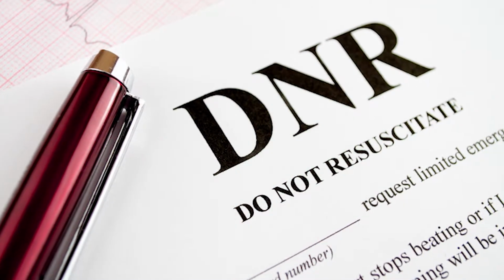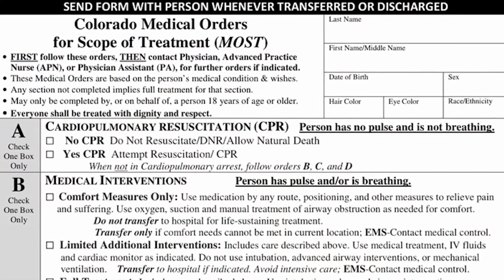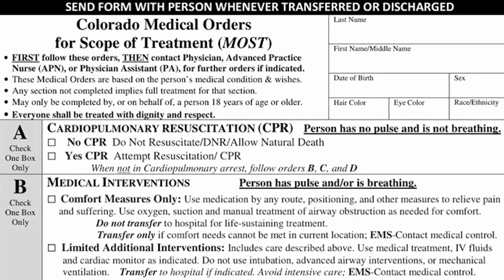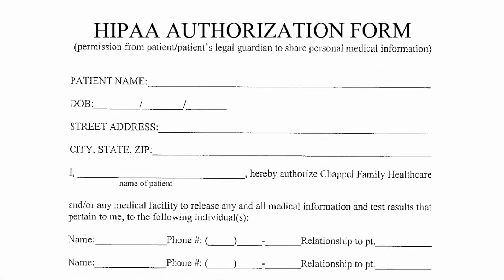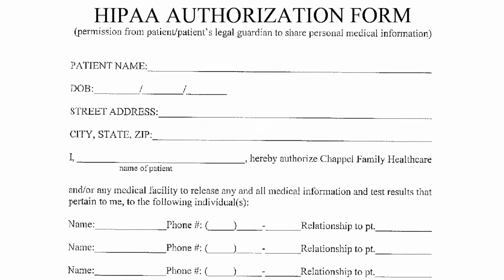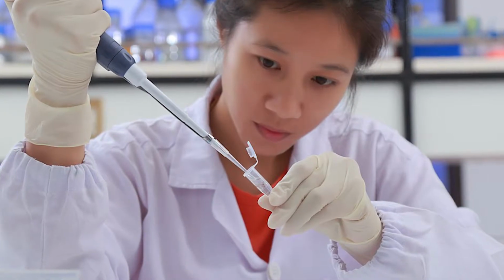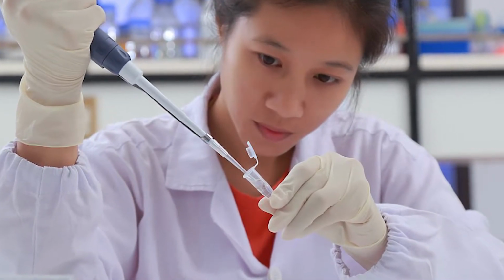Estate Planning Part One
There are several critical decisions you can make to help others know your wishes should you become incapacitated. This video discusses the importance of living wills, Do Not Resuscitate orders, medical releases, and medical power of attorney documents.

For more information about these documents, please see our blog post: "Protecting Yourself in Life and Death - Part I"